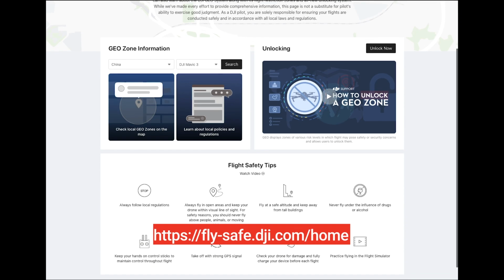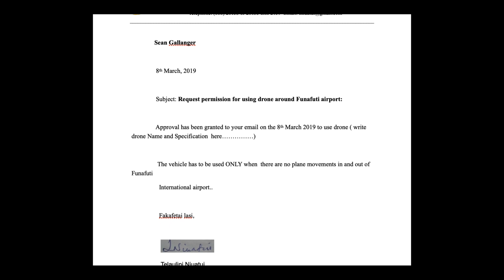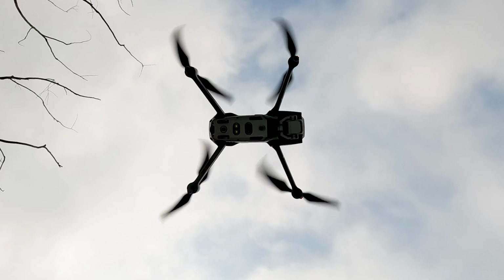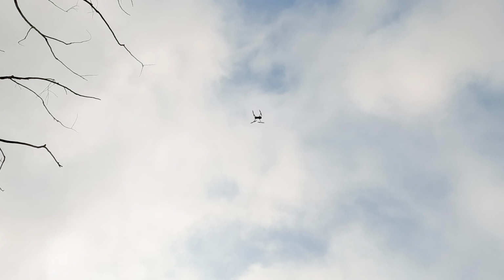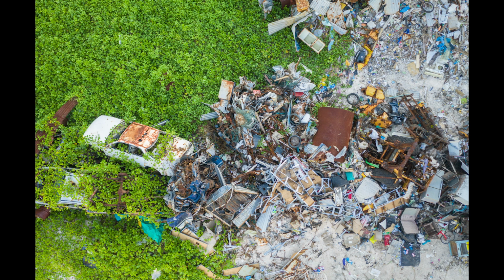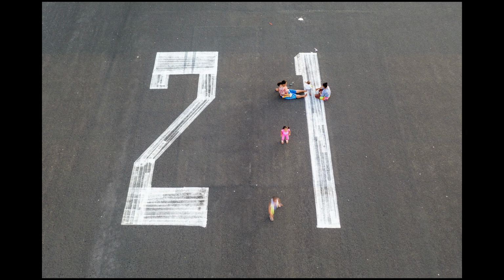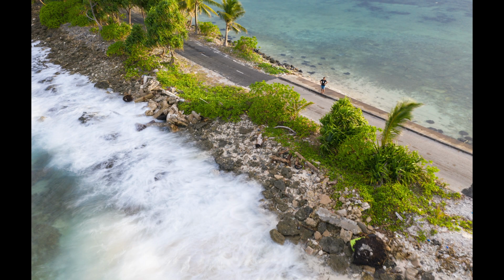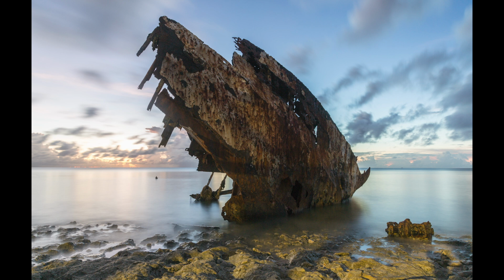5 Tips to Unlock the POWER of Drone Photography - Take Photos like a PRO!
📘 Get my eBook 'The Camera Doesn’t Matter – Professional Secrets for the Amateur Photographer'
📸 Sign-up for my unique photography course for direct feedback from me
⭐️ Join The Photographer’s Studio for 1-on-1 video calls, my exclusive community, and regular video group calls

In this video, you will learn how I used a drone to make unique and impactful images of the Pacific island nation of Tuvalu, in a photo-essay that was published by CNN.

One of the biggest challenges when using a drone is making images that are powerful AND tell a story.

I share my experiences in conceptualising and shooting my story, ’Tuvalu - Beneath the Rising Tide’ and how I got the story published with international media.

📷 What's In The Video:

0:00 Introduction
01:16 Previsualise The Story
03:10 Preparation Before Flying
04:41 How to Make Impactful Images
06:14 Special Techniques
07:50 How the Story was Published
09:30 Join My Community

'The Photographer's Eye - From Beginner to Confident Image Maker'

➡️ Enrol on my intermediate-advanced mentorship program for one-on-one video calls, group calls and a personalised plan to improve your photography

Embark on a journey to refine your photography compositions and discover the artistry in everyday life with me.